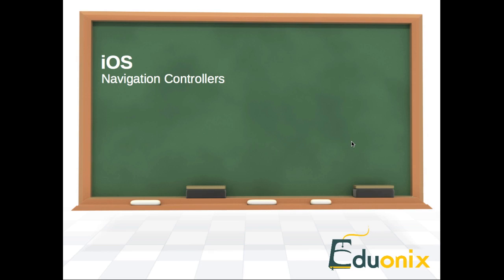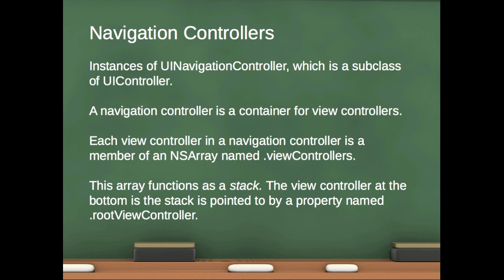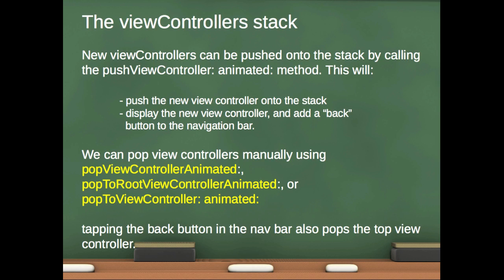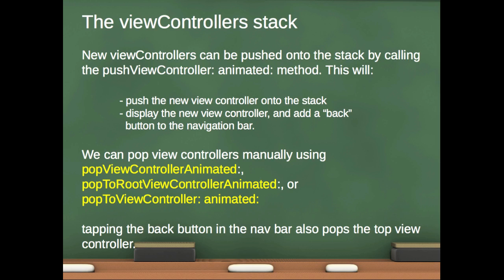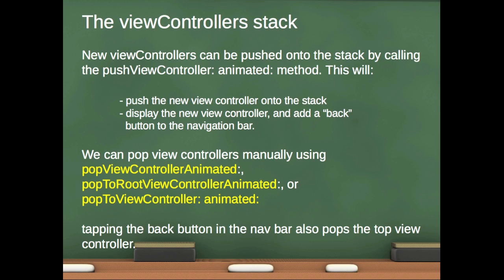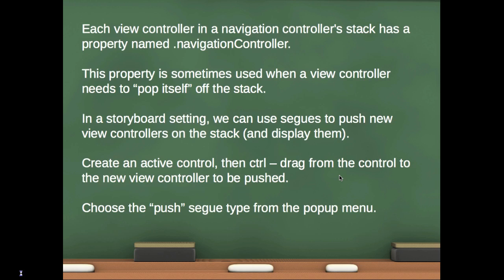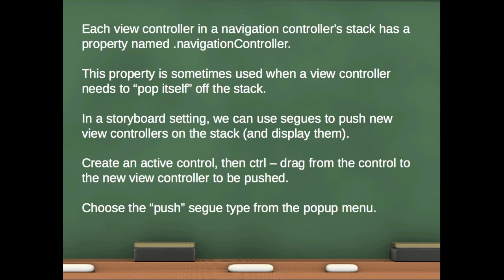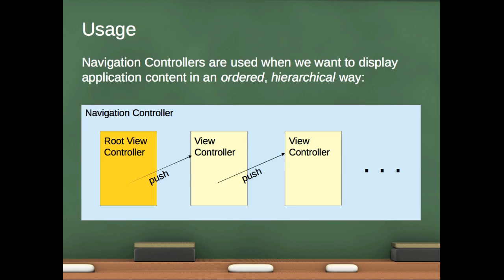54257 031 Navigation Controllers